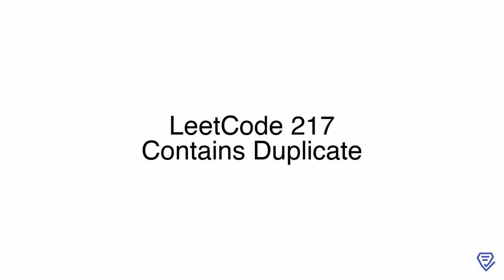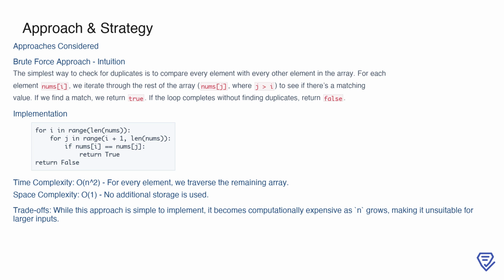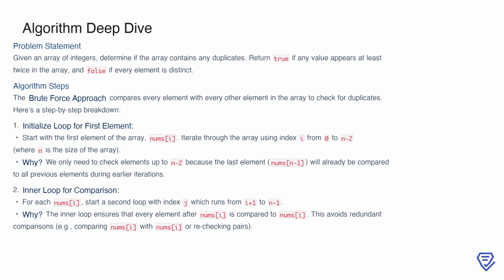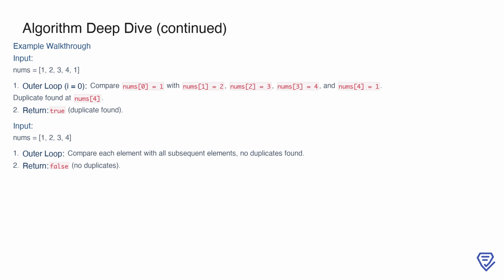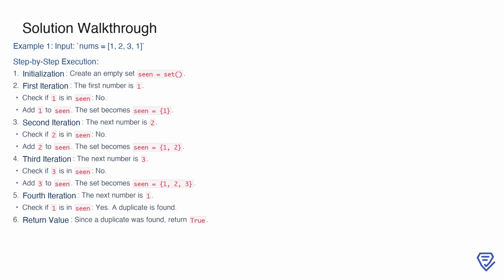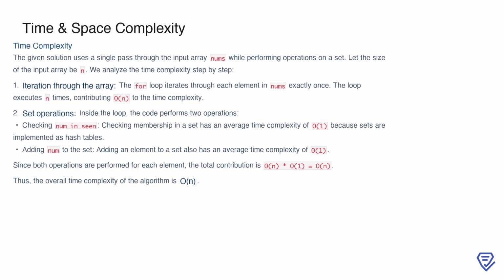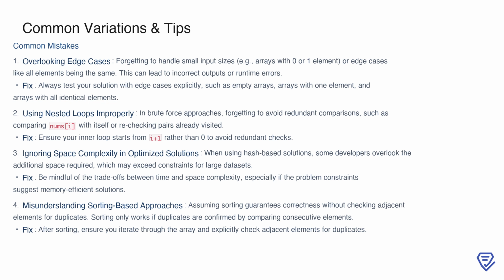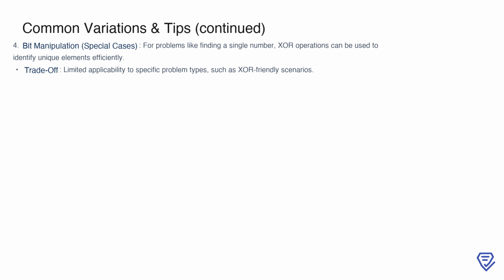LeetCode 217: Contains Duplicate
Difficulty: Easy

📚 Topics: Array, Hash Table, Sorting

⏱️ Timestamps:
00:00 - LeetCode 217: Contains Duplicate
00:23 - Problem Statement
00:57 - Problem Statement (continued)
01:28 - Problem Statement (continued)
02:02 - Problem Statement (continued)
02:40 - Problem Statement (continued)
03:03 - Approach & Strategy
03:53 - Approach & Strategy (continued)
04:39 - Approach & Strategy (continued)
05:33 - Approach & Strategy (continued)
06:34 - Algorithm Deep Dive
07:36 - Algorithm Deep Dive (continued)
08:26 - Algorithm Deep Dive (continued)
09:21 - Algorithm Deep Dive (continued)
10:26 - Algorithm Deep Dive (continued)
11:20 - Python Implementation
12:58 - Java Implementation
13:23 - Solution Walkthrough
14:20 - Solution Walkthrough (continued)
15:14 - Solution Walkthrough (continued)
16:04 - Solution Walkthrough (continued)
16:59 - Time & Space Complexity
17:51 - Time & Space Complexity (continued)
18:32 - Time & Space Complexity (continued)
19:43 - Time & Space Complexity (continued)
20:27 - Common Variations & Tips
21:38 - Common Variations & Tips (continued)
22:46 - Common Variations & Tips (continued)
23:58 - Common Variations & Tips (continued)
24:48 - Conclusion
25:09 - Thank You!